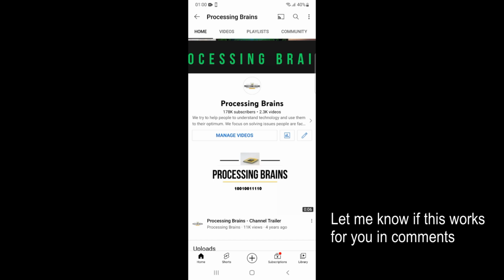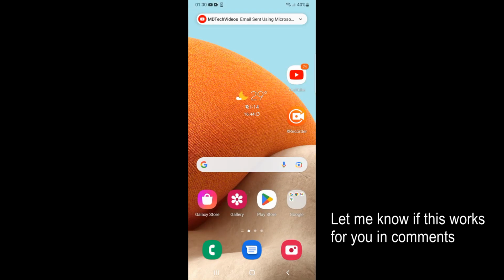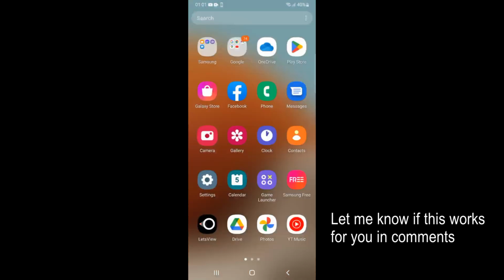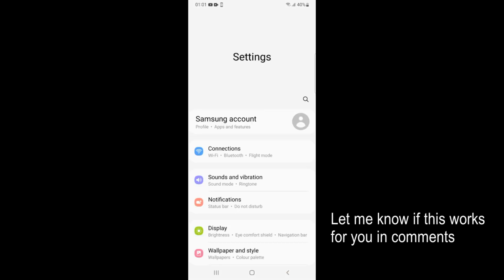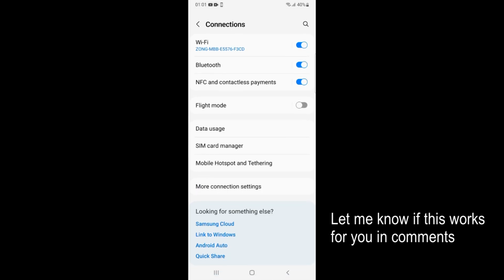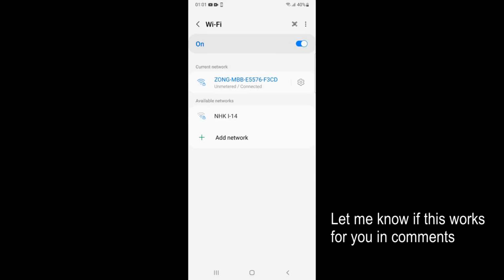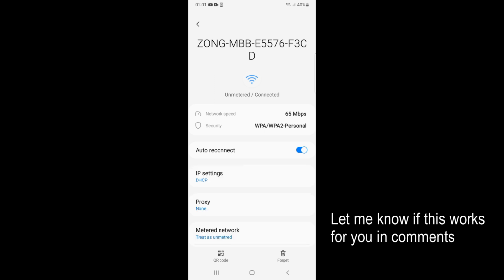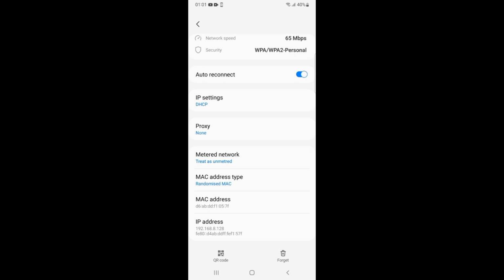How to Find Mac Address on ANY Samsung Phone or Tablet (Quick & Simple)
Learn How to Find Mac Address on Samsung Phone or Tablet. It is simple process to find mac address on Samsung Phones and tablets, follow this video.

0:00 Intro
0:05 How to Find Mac Address on Samsung Phone or Tablet